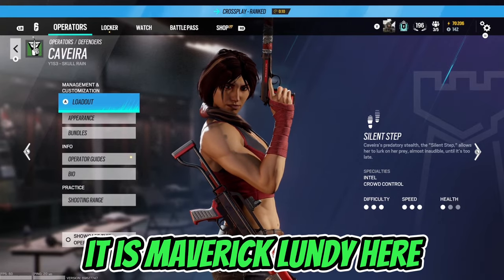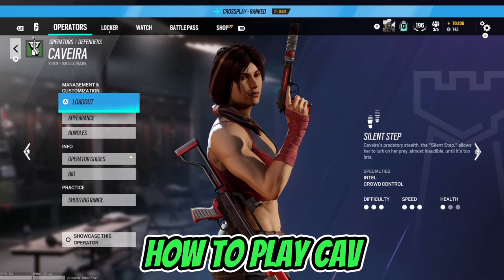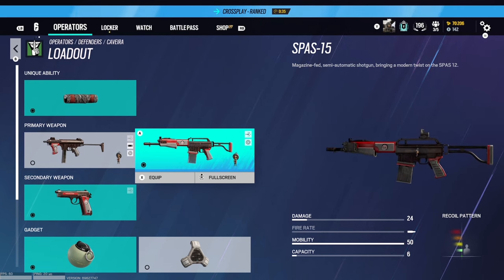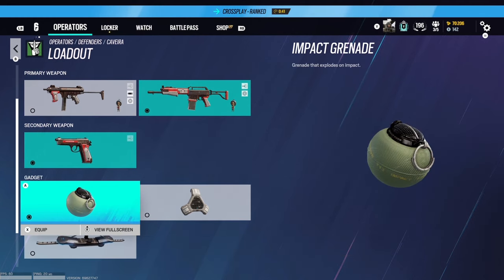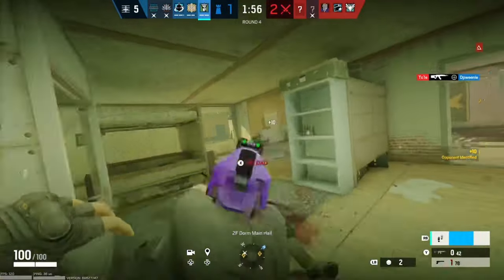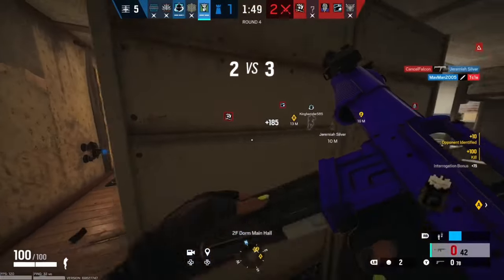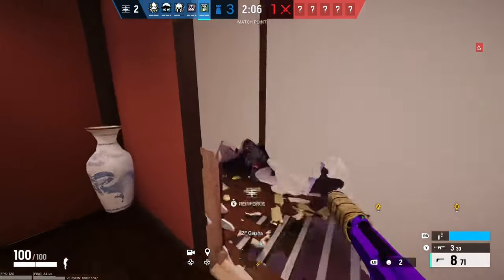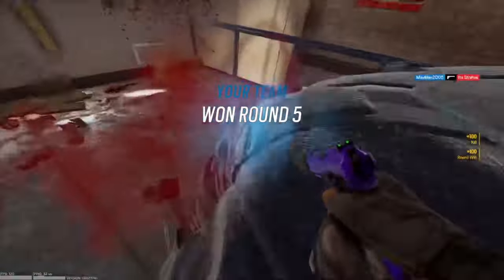BEST HOW TO PLAY CAVEIRA GUIDE! Rainbow Six Siege Operator Guide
Hello! in this video I go over several Tips on how to play Caveira!

NEW DISCORD SERVER LINK!-